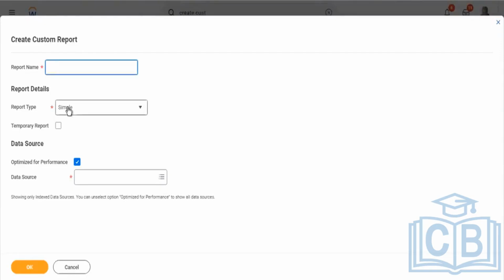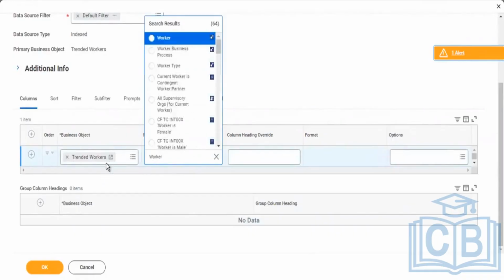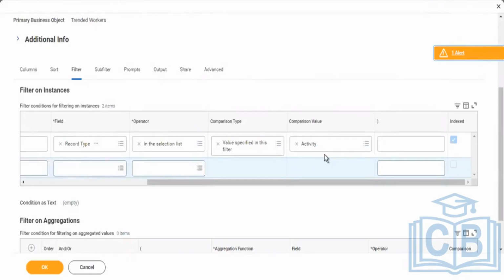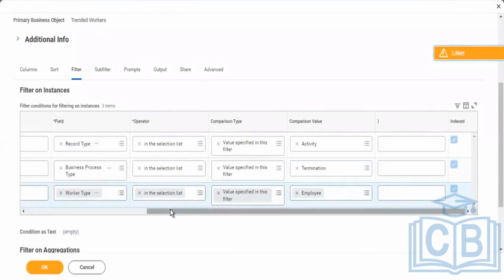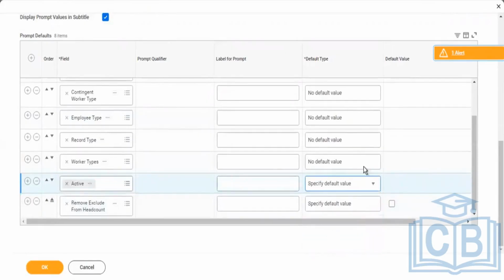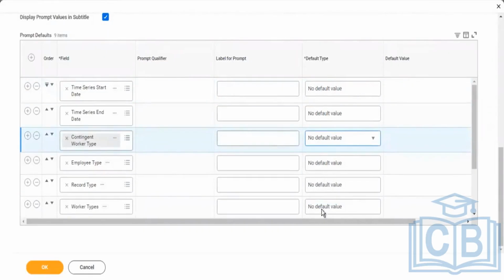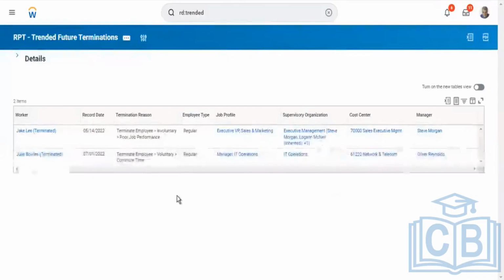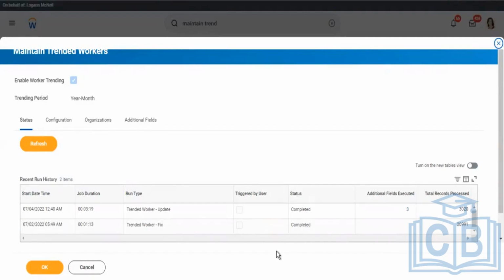Overview On Trended Workers in Workday Reporting | Workday Reporting Training | CyberBrainer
✨ What You Will Discover in This Video:
📊 Deep dive into advanced calculated fields in Workday Reporting
⚙️ Learn step-by-step creation of calculated fields
📑 Explore complex formulas and logical conditions
🚀 Tips to optimize reports with calculated fields
📚 Understand real-world reporting use cases
🌍 Master best practices for calculated fields in Workday

Explore More

Trended Workers in Workday Reporting
Workday Reporting Training
Workday Analytics Overview
Workday HR Reporting
CyberBrainer Workday Reporting
Workday Workforce Analysis
Workday ERP Training
Workday Data Reporting
Workday Report Writer Advanced Calculations
Workday Reporting Advanced Module
Workday ERP Calculated Reports
Workday Advanced Reporting Techniques
Workday Reporting Calculated Fields Guide
Workday Training CyberBrainer Advanced Reporting
Workday Analytics Calculated Fields Tutorial
Workday Reports Advanced Use Case
Workday Reporting Calculated Field Examples
Workday Reports Advanced Level Training
Workday Reporting Configuration Advanced
Workday ERP Analytics Calculated Fields
Workday Online Training CyberBrainer